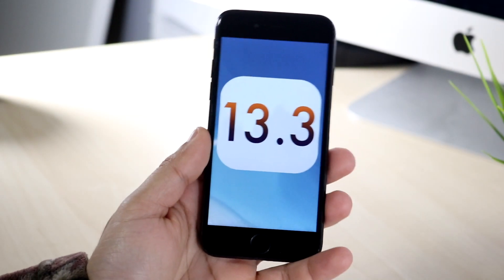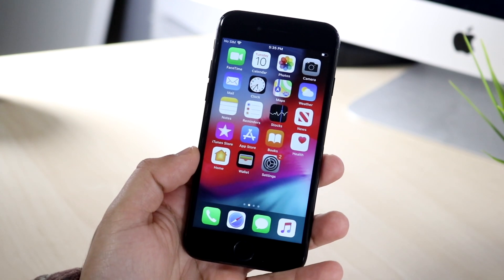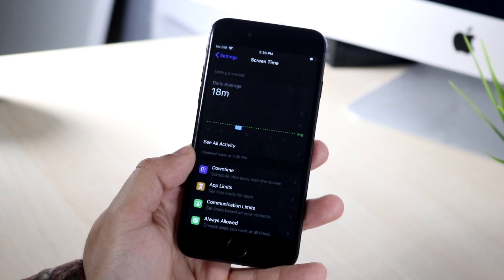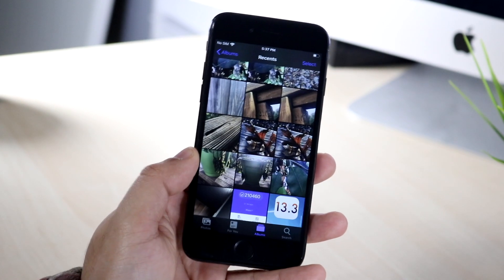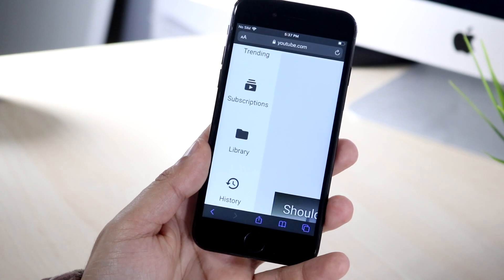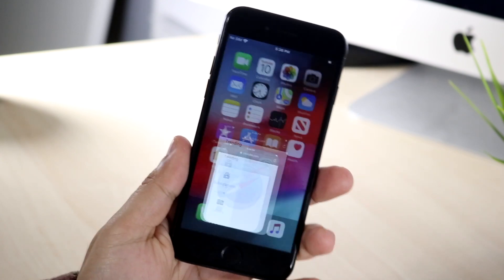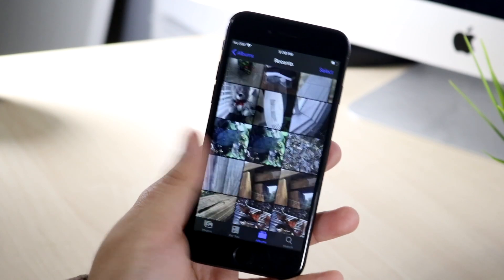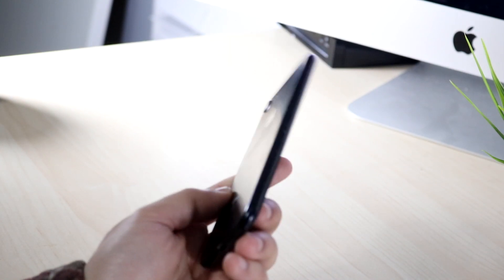iOS 13.3 OFFICIAL On iPhone 7! (Review)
iOS 13.3 just came out, so let’s see how it holds up on the iPhone 7!

Here is the change log:

 Screen Time
* New parental controls provide more communication limits over who their children can call, FaceTime, or Message
* Contact list for children lets parents manage the contacts that appear on their childrenâs devices
* Enables the creation of a new video clip when trimming a video in Photo
* Adds support for NFC, USB, and Lightning FIDO2-compliant security keys in Safari
* Addresses an issue that may cause screenshots to appear blurry when sent via Messages
* Resolves an issue where cropping or using Markup on screenshots may not save to Photos

Apple News
* New layout for Apple News+ stories from The Wall Street Journal and other leading newspapers
* Easily like or dislike stories with a tap
Stocks
* Stories from Apple News are now available in Canada in English and French
* Continue reading with links to related stories or more stories from the same publication
* âBreakingâ and âDevelopingâ labels for Top Stories
This update also includes bug fixes and other improvements. This update:

* Fixes issues in Mail that may prevent downloading new messages
* Addresses an issue that prevented deleting messages in Gmail accounts
* Resolves issues that could cause incorrect characters to display in messages and duplication of sent messages in Exchange accounts
* Fixes an issue where the cursor may not move after long pressing on the space bar
* Fixes an issue where Voice Memos recordings may not be able to be shared with other audio apps
* Addresses an issue where the missed call badge on the Phone app may not clear
* Resolves an issue where the Cellular Data setting may incorrectly show as off
* Fixes an issue that prevented turning off Dark Mode when Smart Invert was enabled
* Addresses an issue where some wireless chargers may charge more slowly than expected